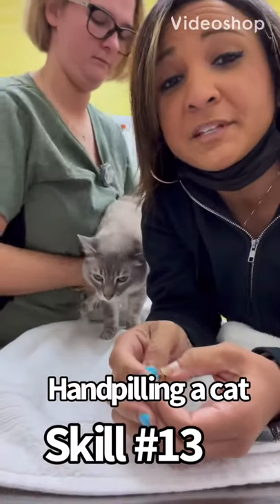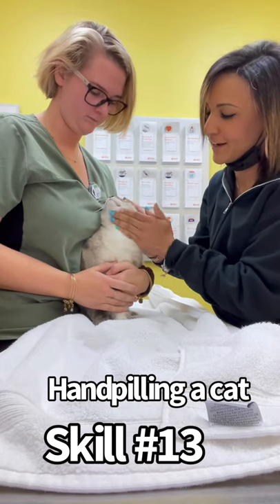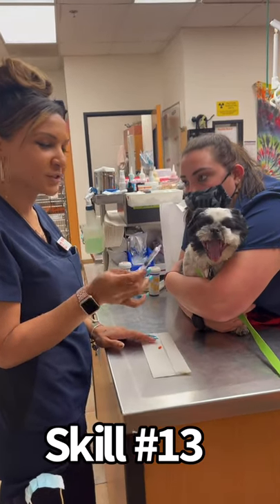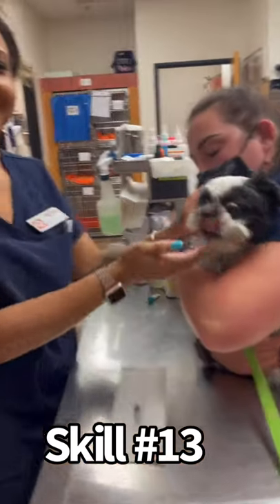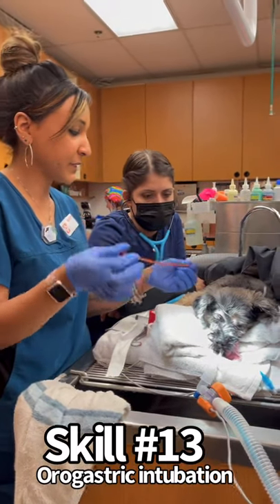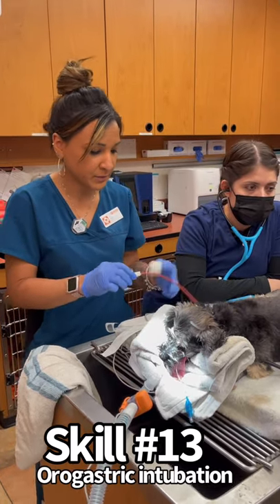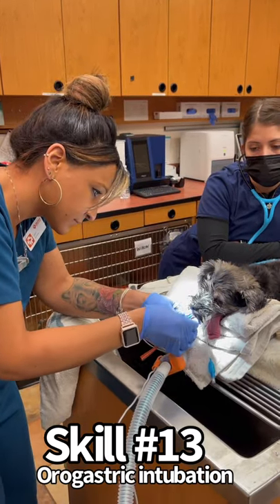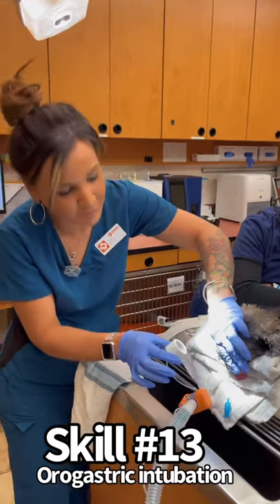Skill 13- handpilling dog& cat, orogastric intubation (PF VT Program)